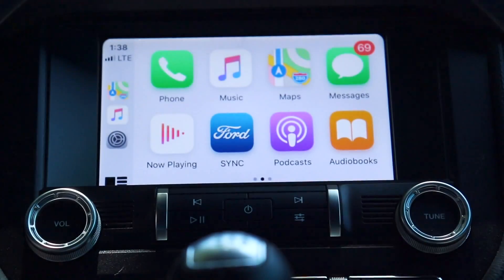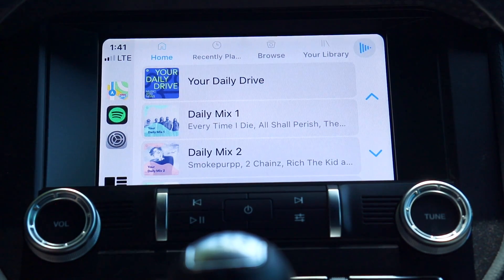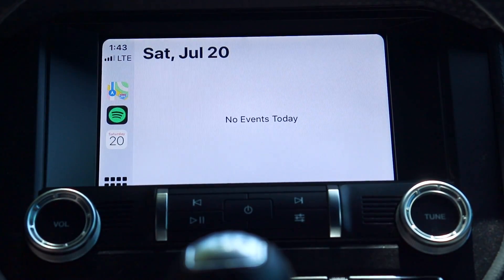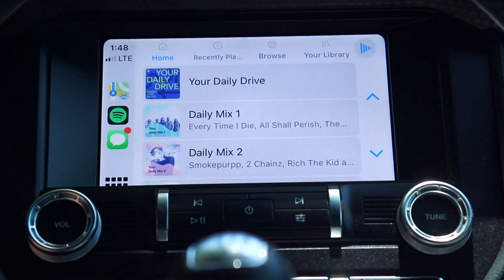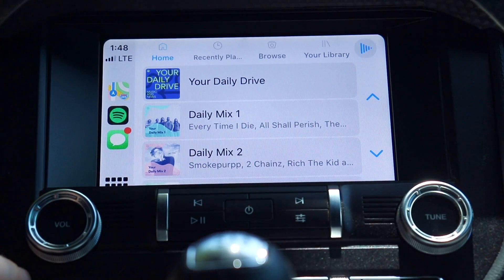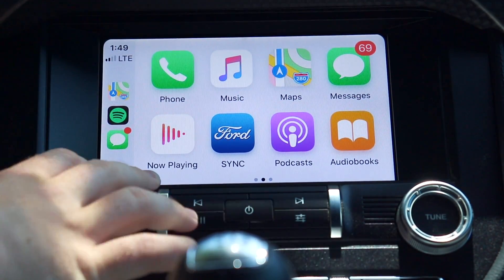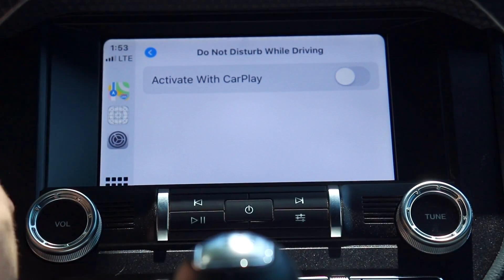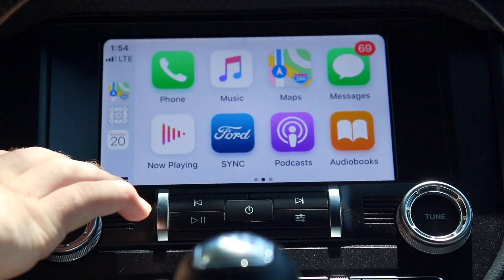IOS 13 Apple CarPlay: Everything new! [All New Features]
Today we are taking a deep dive into all the cool new features that OIS 13 brings to Apple CarPlay. Lets go in depth and see everything that has changed!

Apple CarPlay received a ton of new features including a new dashboard view, new apps, updated navigation and more! I personally am a fan of everything new in this update and have been enjoying it even more than the previous version. I will take you through everything new, and show you some stuff you might of missed!  I really wanted to go through everything thoroughly, instead of glossing over since there is a lot to cover. I downloaded the IOS 13 beta from apples website to get this update, I believe it is still available to the public to be a part of the beta test.

Any and all feedback is appreciated!